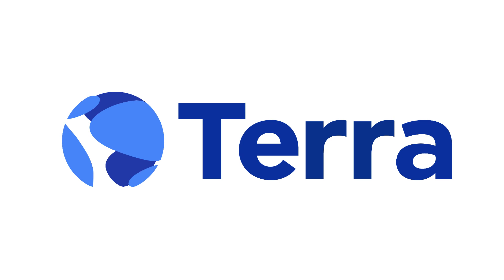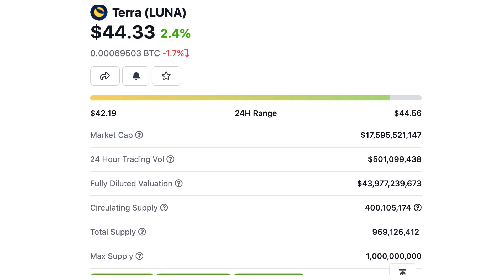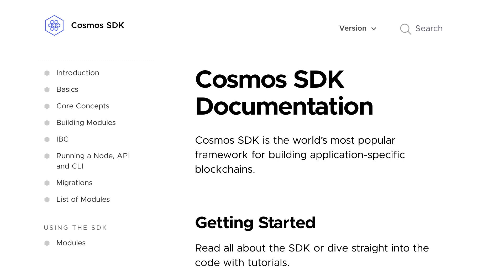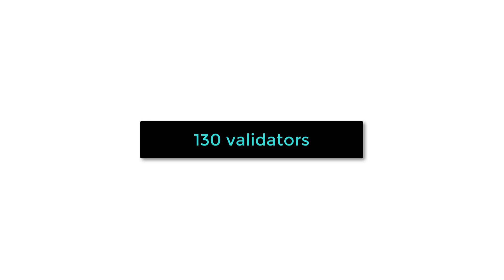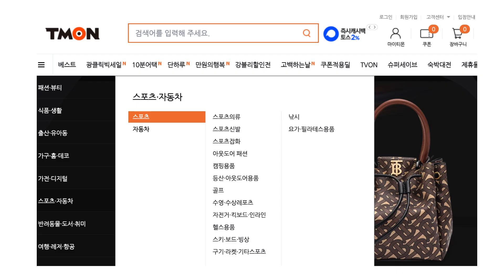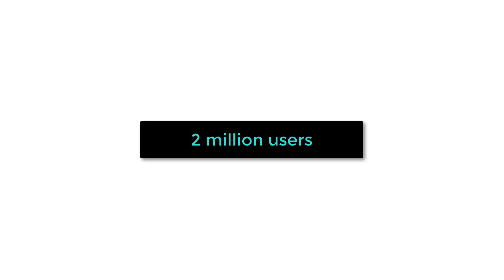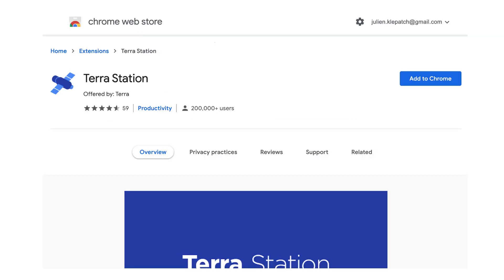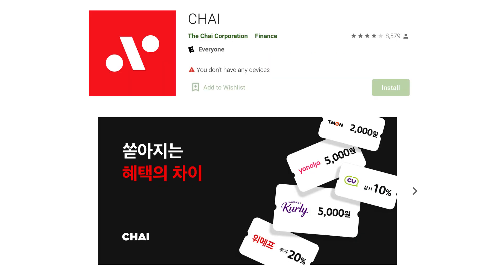Terra in 2 mins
FREE TRAININGS